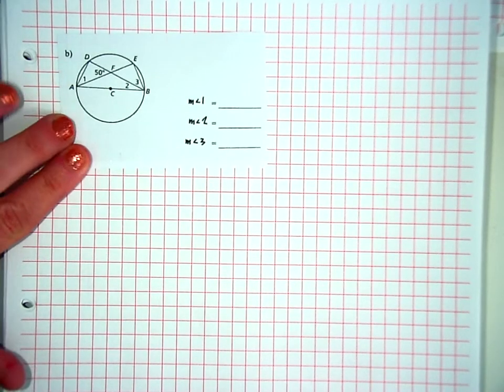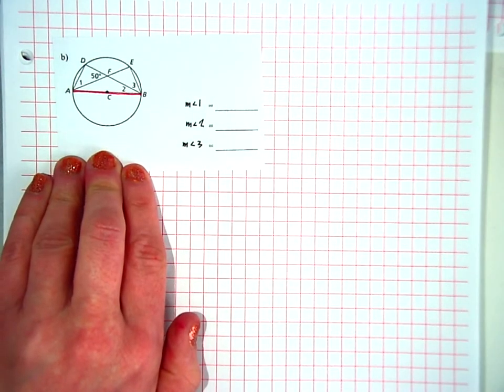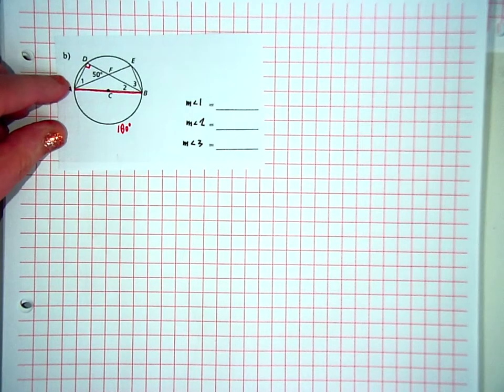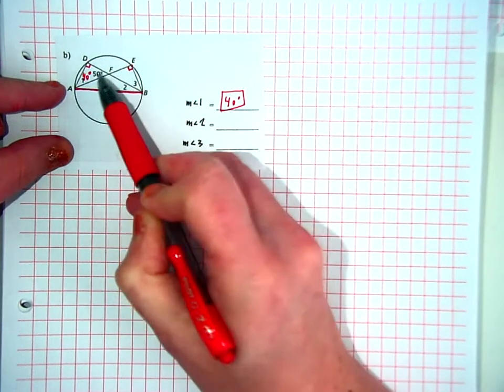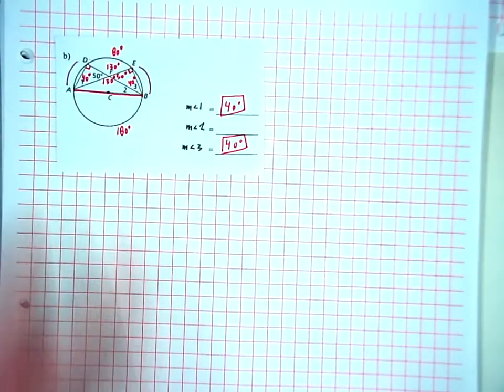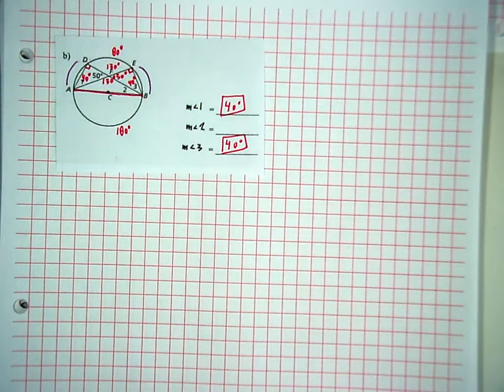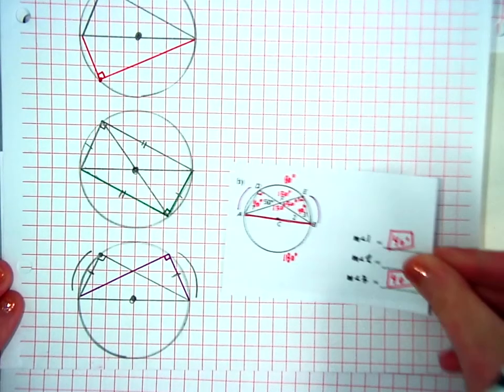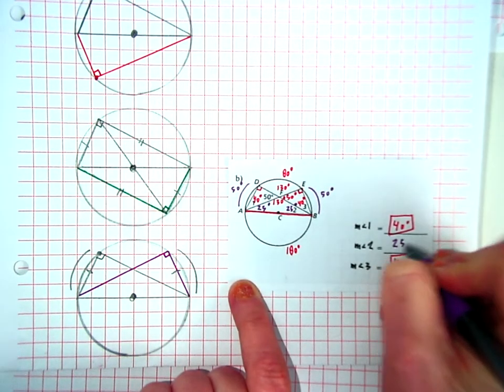Geometry SPRING HW 46 Question 6B